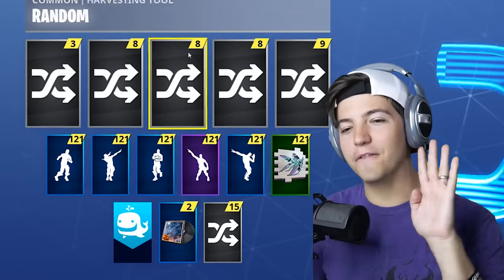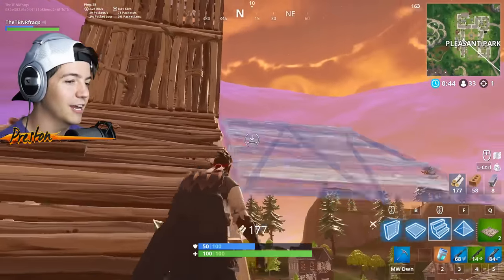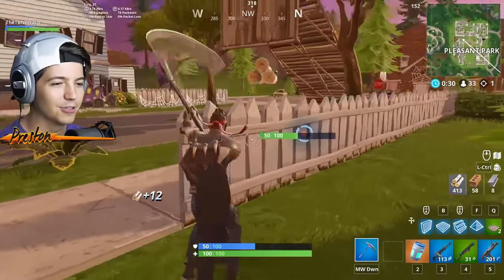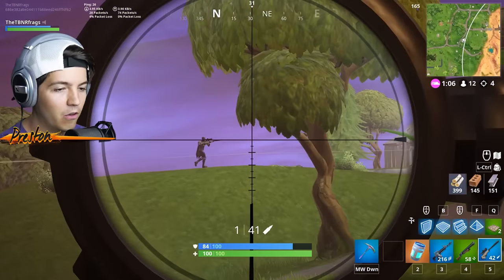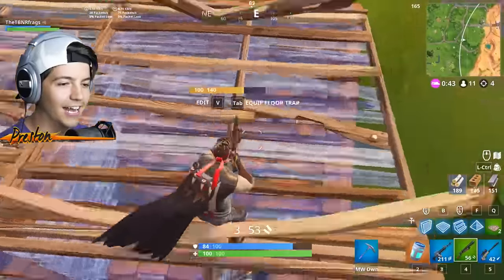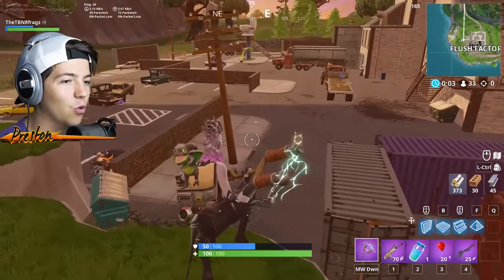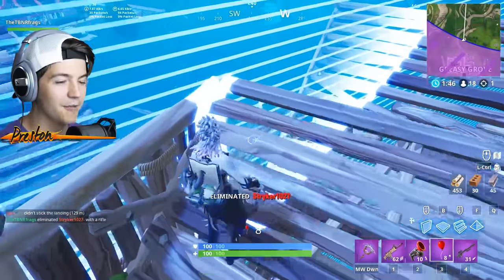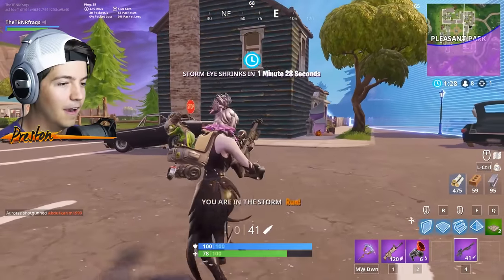FORTNITE RANDOM SKIN CHALLENGE!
FORTNITE RANDOM SKIN CHALLENGE! with TBNRfrags 👊

🔥 "FIRE" Merchandise logo clothing line!

Outro Song
Reaktor Productions - Can't Slow Down